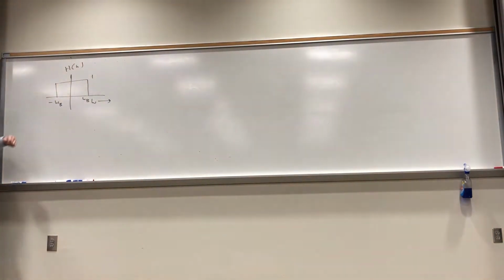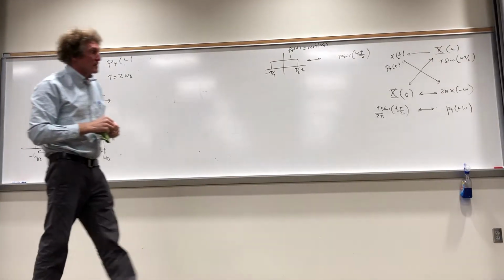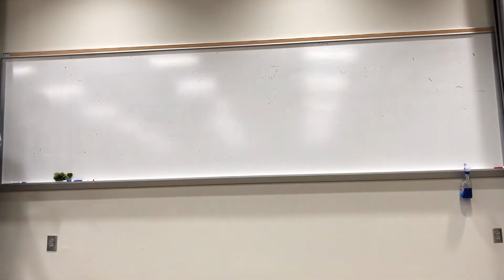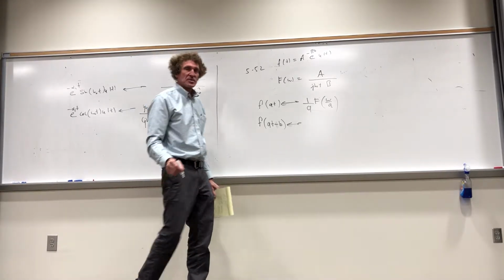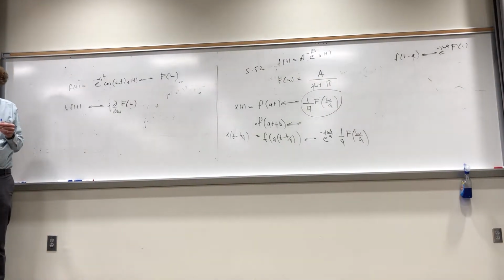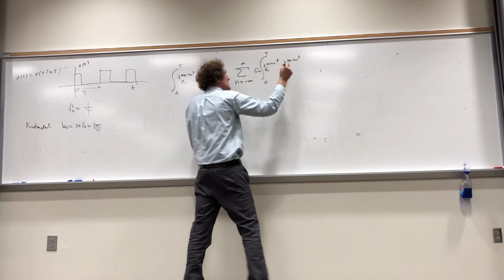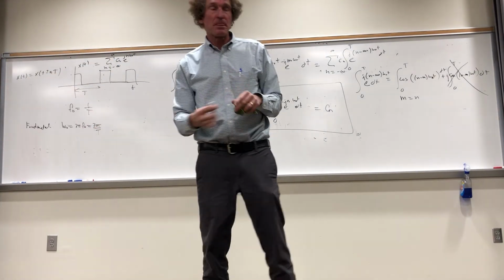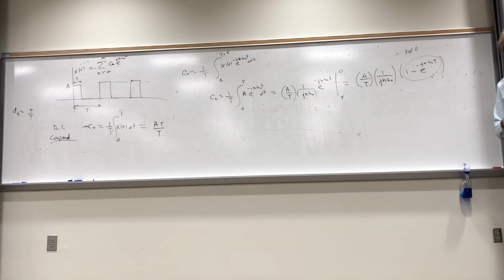Linear 2 18 2019